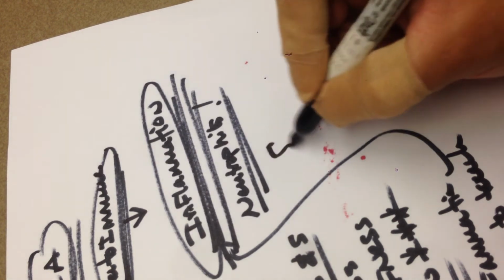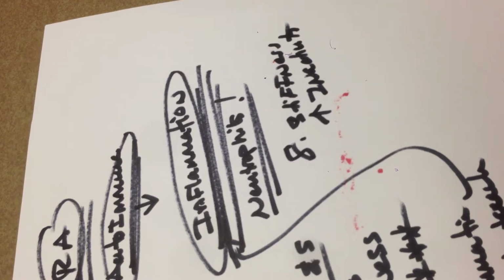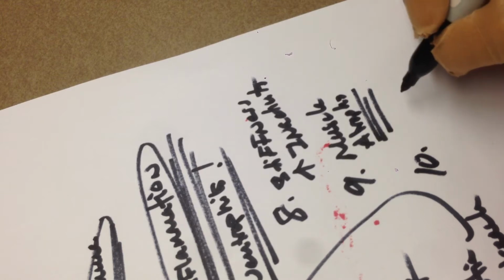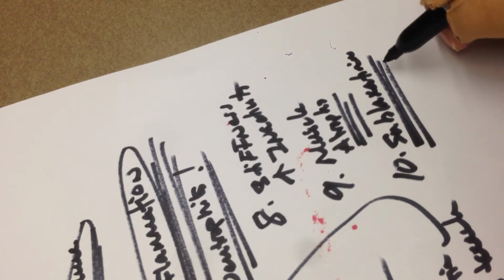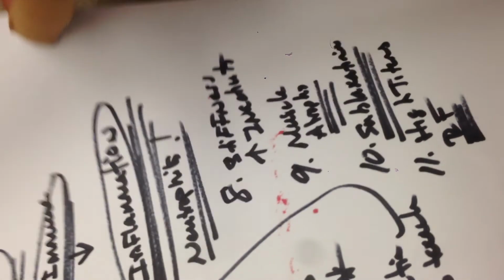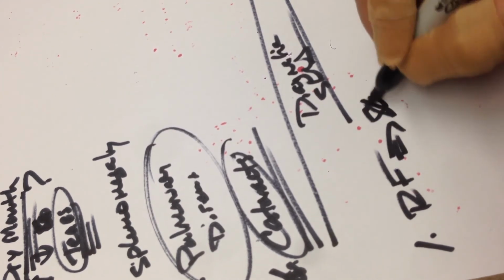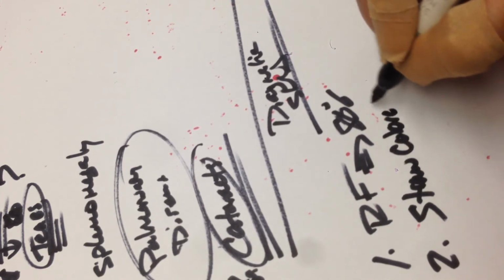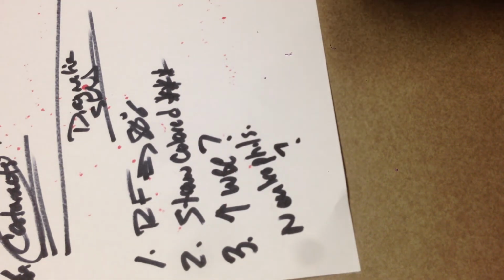nursing school made easy: NCLEX review, rheumatoid arthritis part 1